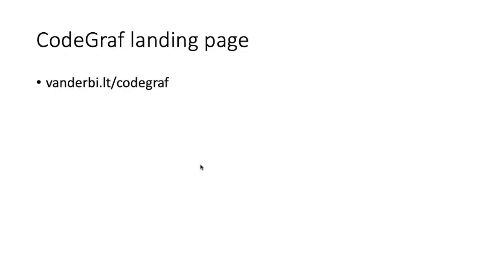043a Introduction to GitHub Pages websites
Introduction to setting up a website using GitHub Pages.